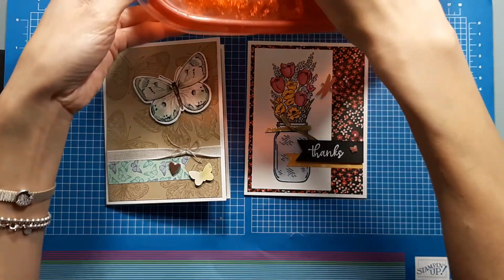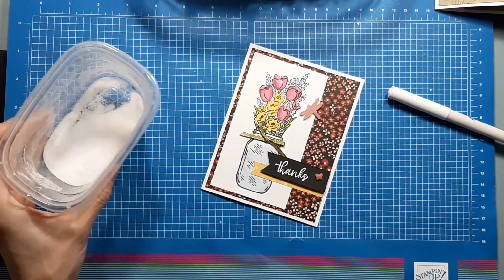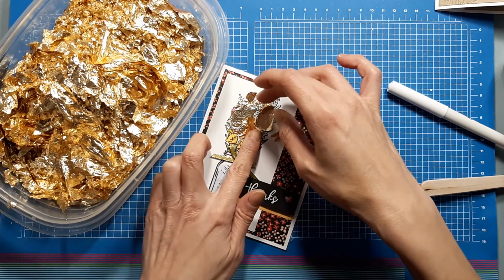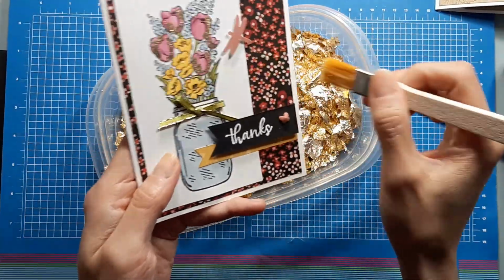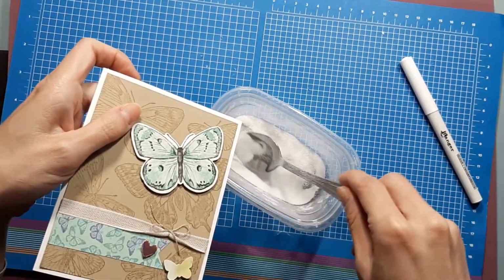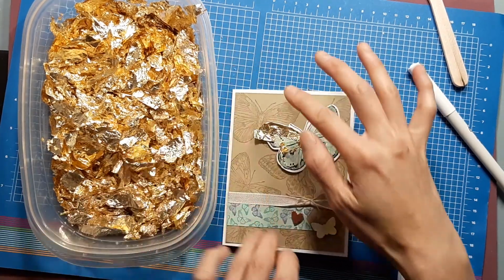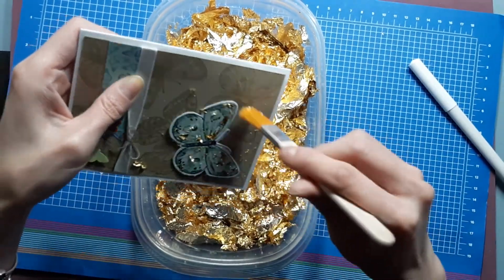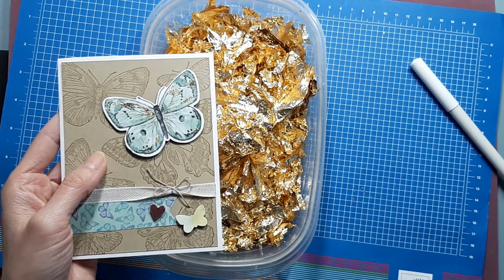Adding Gold Leafing to Your Cards